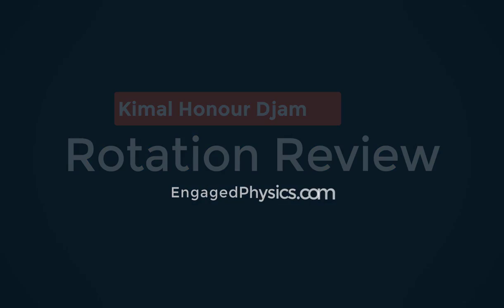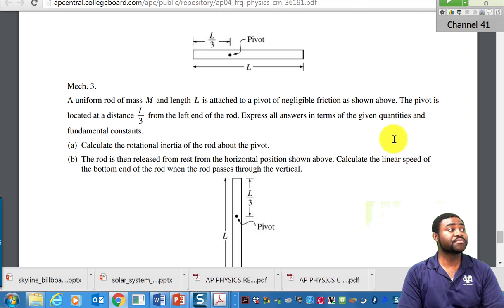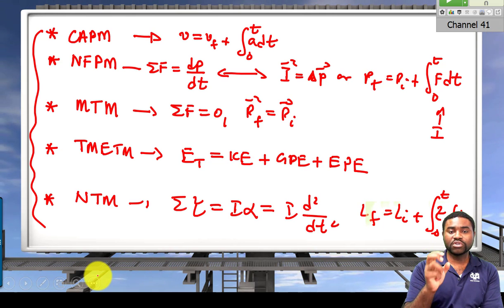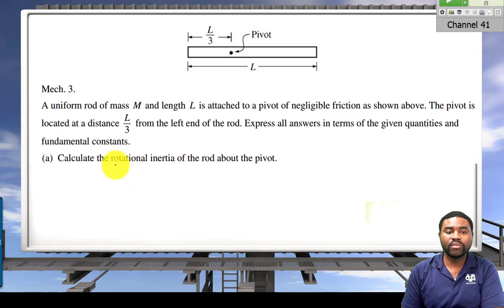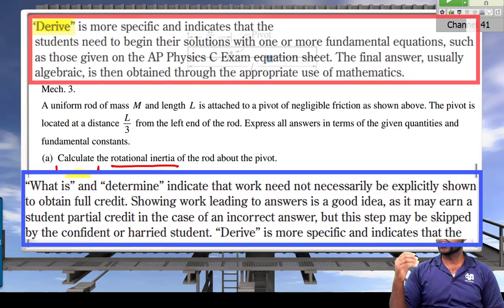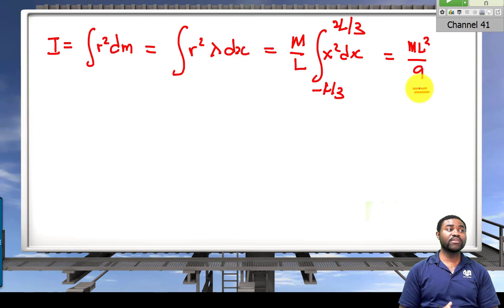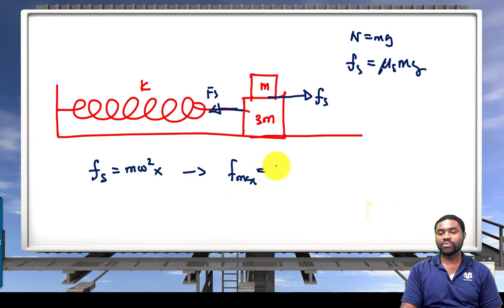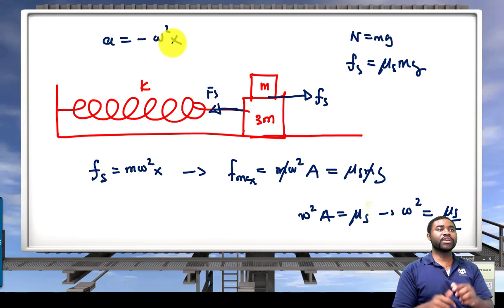Rotation Demystified: AP Physics C Mechanics Rotation Review